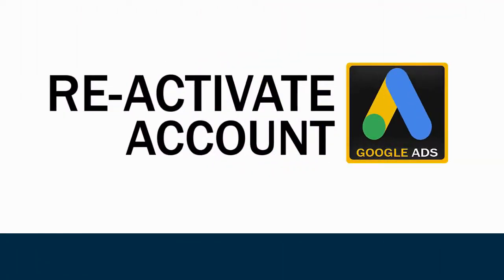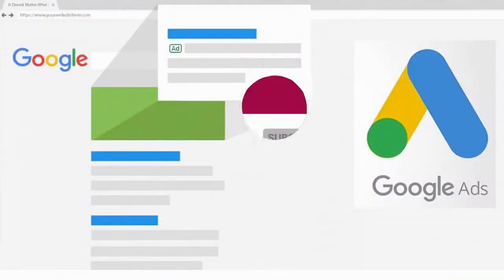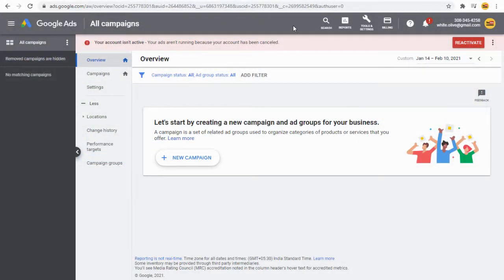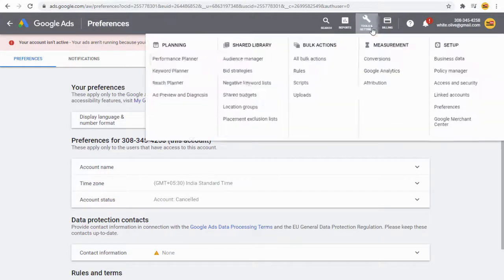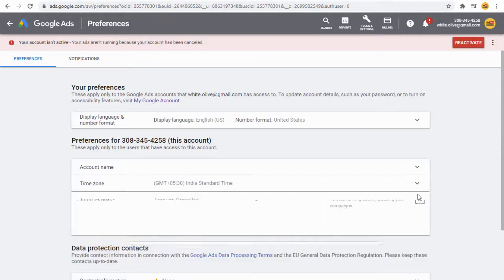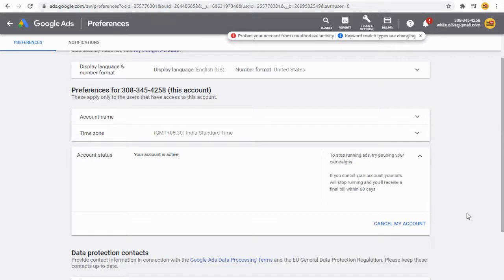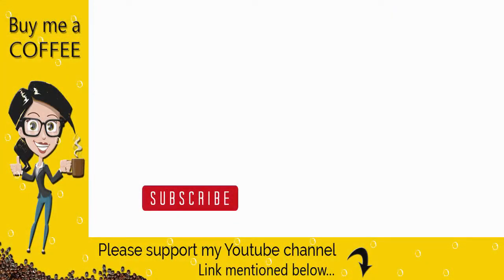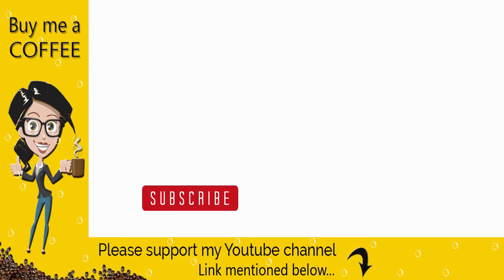How to Re activate Google Ads Account Re activate Google Adwords Account 2021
In this video you can learn how to Re-activate your google adwords account.

If for some reason your google ad account is cancelled, follow the below steps to activate it again.

We need to sign into google adwords account with google or gmail account.

Next, you wish see this reactivate button here click on it. If you dont see the activate button.

Then, click Tools and settings in top bar and next select Preferences from the menu tab.

Next we need to click Account Status tab in this section and we need to click this 'Re-activate My Account' link in the bottom.

And done, you can see the account status says Active, we can create ad and run Ad campaigns from Google Ads Account again.

With this we have come to the end of this video, please like and share this video tutorial and subscribe to my channel to get updates when new content is added.